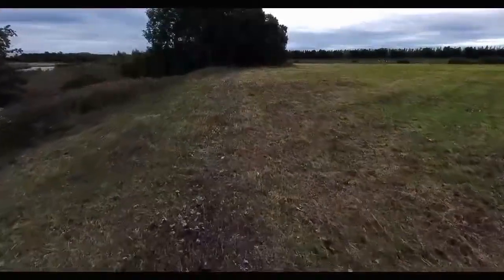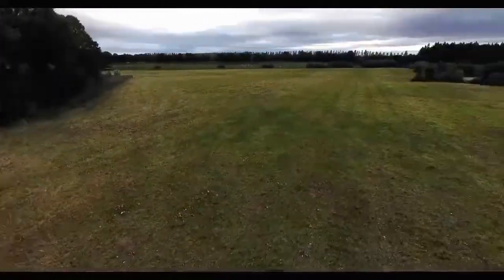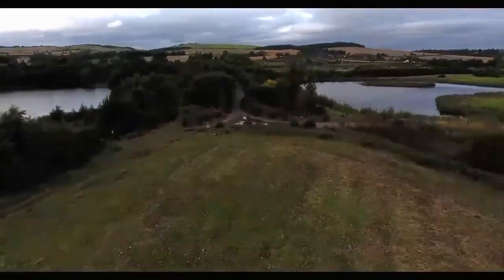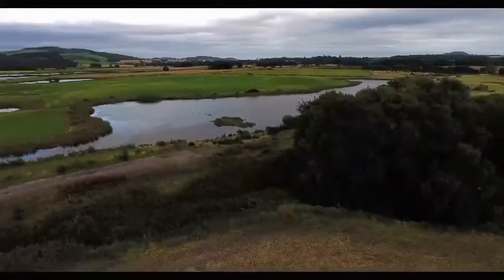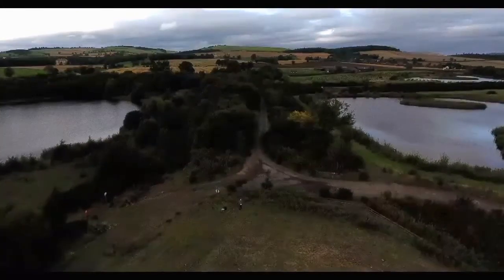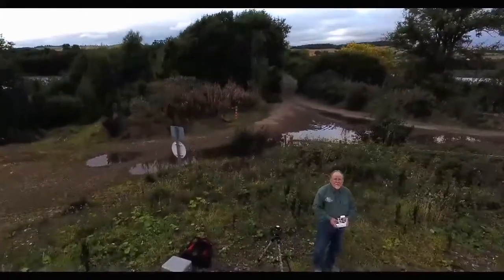First Phantom 4 clip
Shot this without enough forethought; and as said in the voiceover the panorama rotation is uncomfortably fast... perhaps not quite ready for feature films yet?
This machine is so easy to fly compared to the "toy" grade drones I have - the Phantom logs its position throughout its flights via inbuilt GPS and also maintains its altitude. So the "pilot" only has to keep to obstacle avoidance and driving the thing as well as having a slice of his mind trying to keep his recording the sort of thing that people outside friends & family might feel inclined to watch.
Because these machines have by definition four propellors churning constantly there is no sound recorded in the video - so I choose to add a bit of voiceover just to give some idea of what's being attempted.  We'll see how this goes. Watch this space?